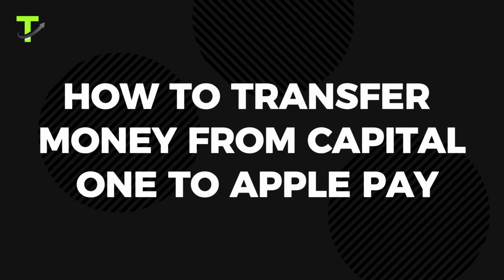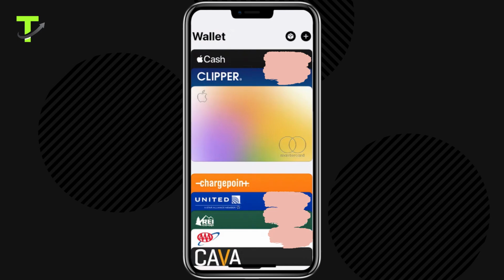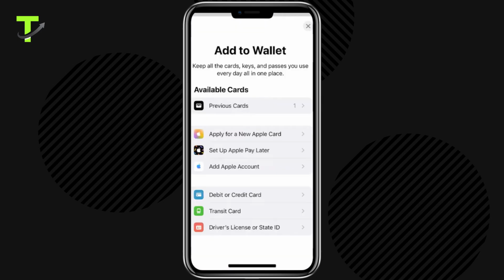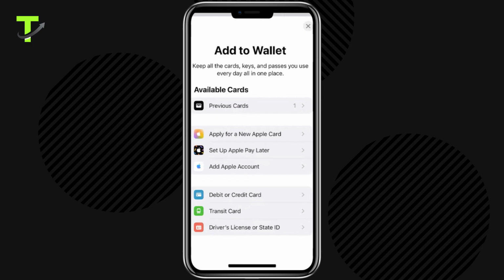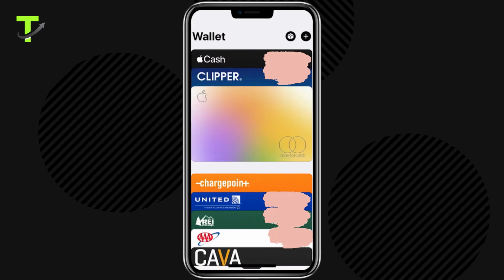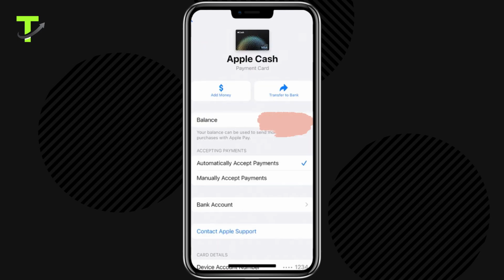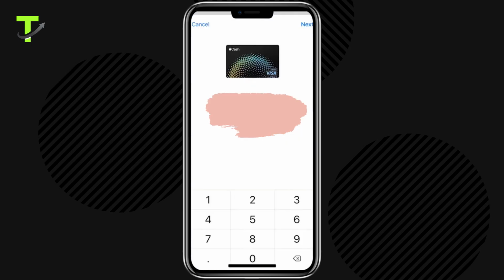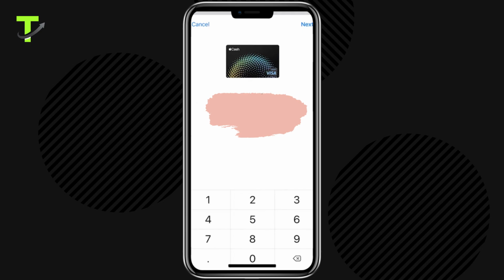How To Transfer Money From Capital One To Apple Pay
How To Transfer Money From Capital One To Apple Pay (Step-By-Step Guide) 🍏💰
Want to add money from your Capital One account to Apple Pay? In this tutorial, I’ll show you the fastest and easiest way to transfer funds securely.

🔹 In this video, you’ll learn:
✅ How to link your Capital One debit card to Apple Pay
✅ How to transfer money to your Apple Cash balance
✅ How to use Capital One with Apple Pay for payments

💡 Tip: The fastest way is to link your Capital One debit card to Apple Pay and add funds instantly. If using a bank transfer, it may take 1-3 business days.